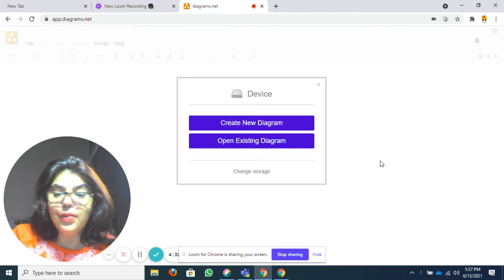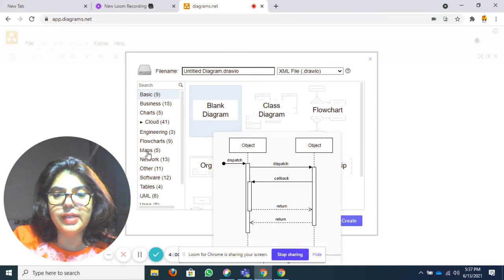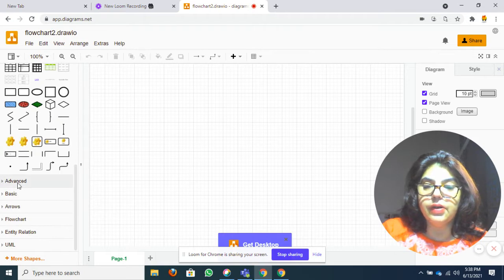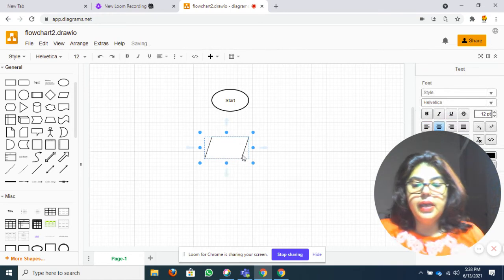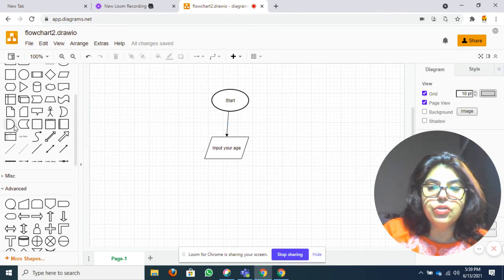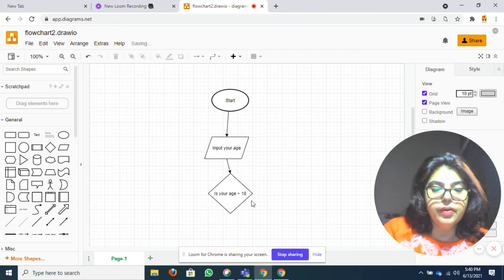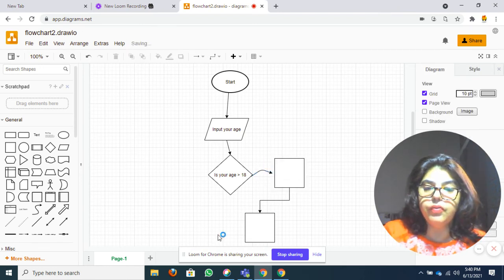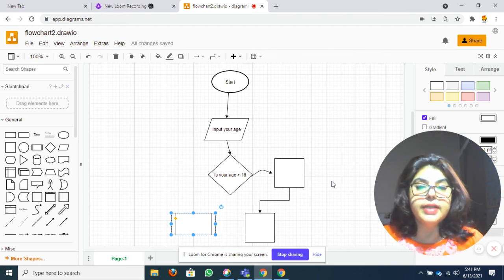Draw io🎥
Flowchart Maker and Online Diagram Constructor